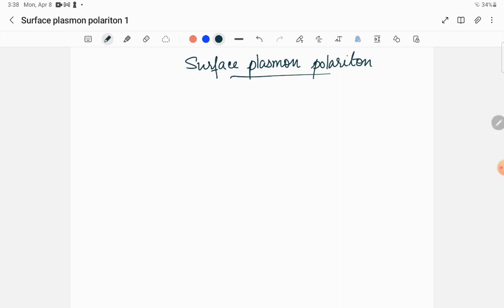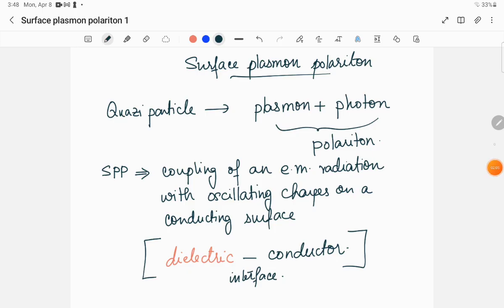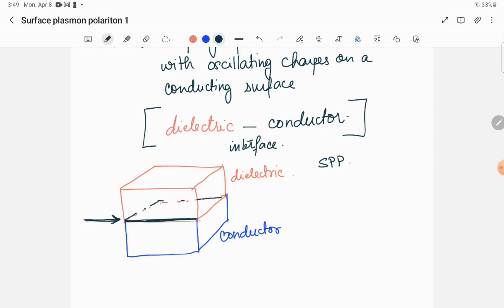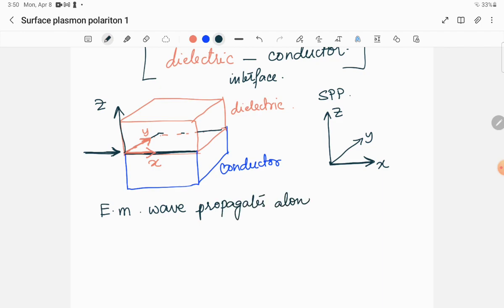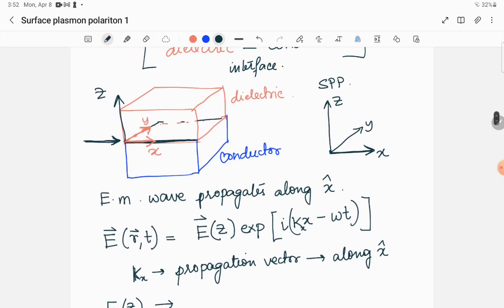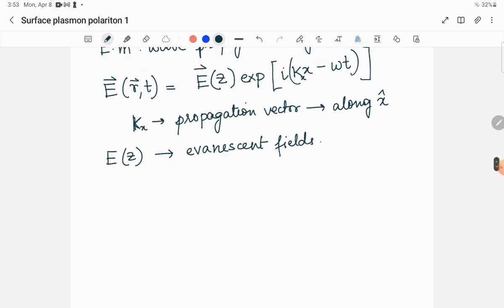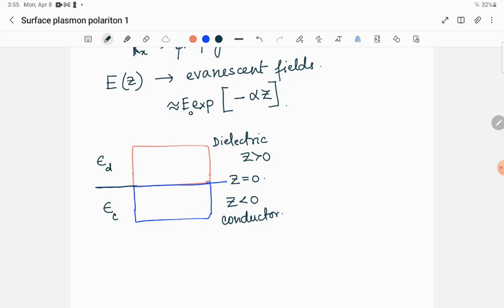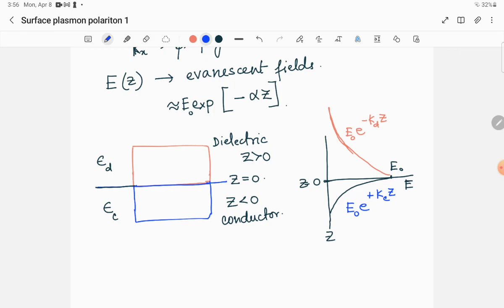PH5813: Surface Plasmon Polariton 1